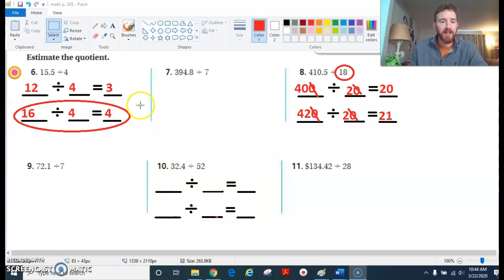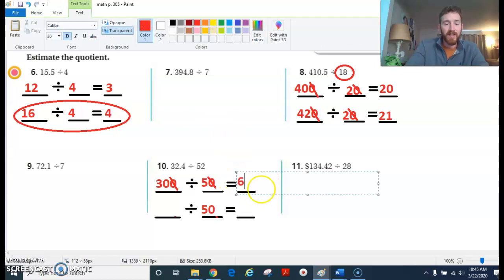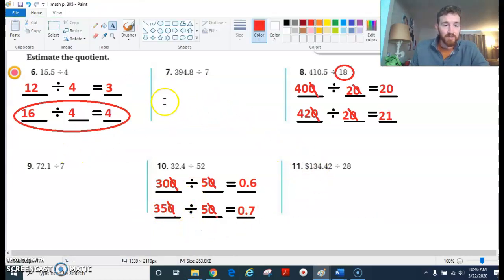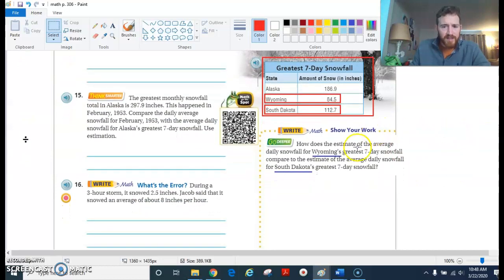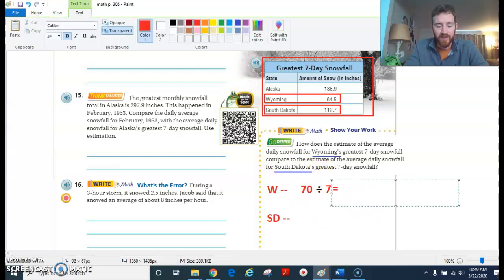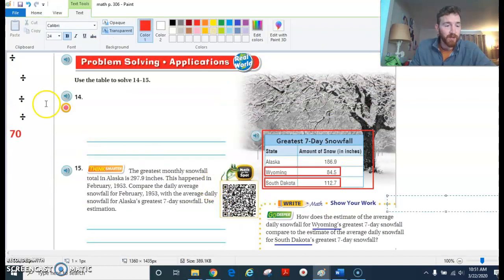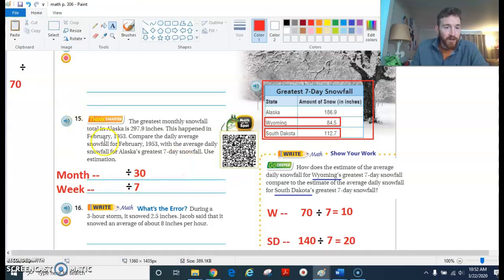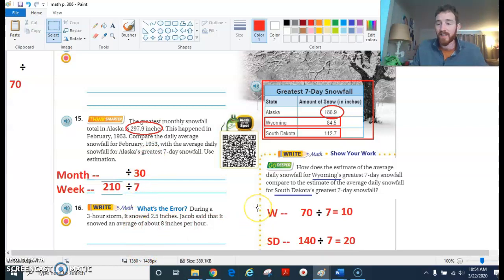Math page 306